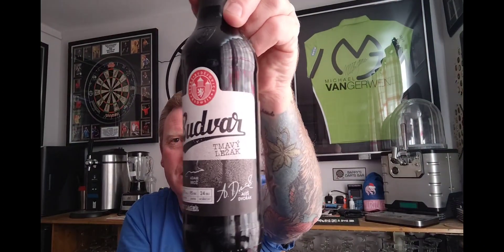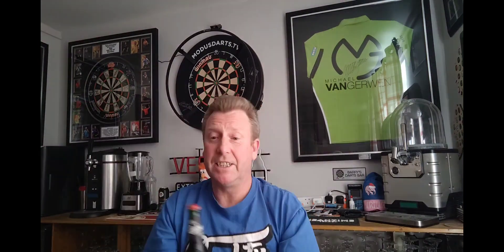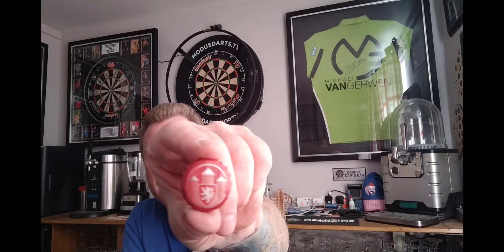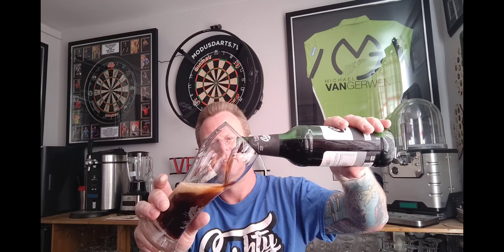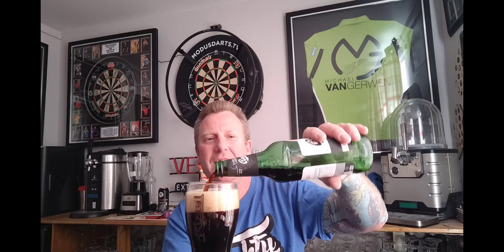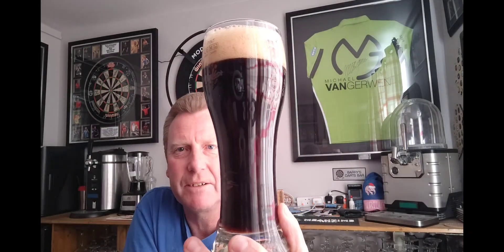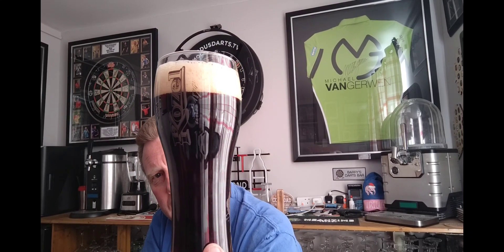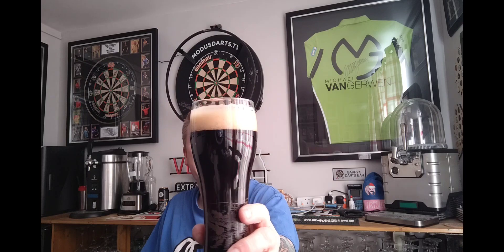Budvar dark lager 4.7% - Budweiser Budvar - review No. 1439